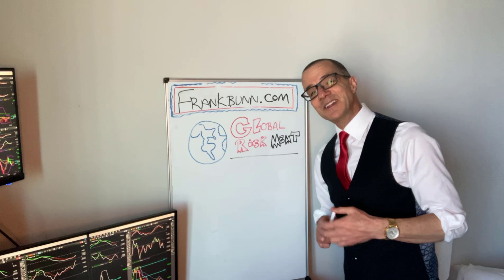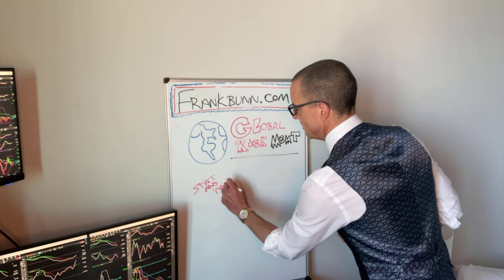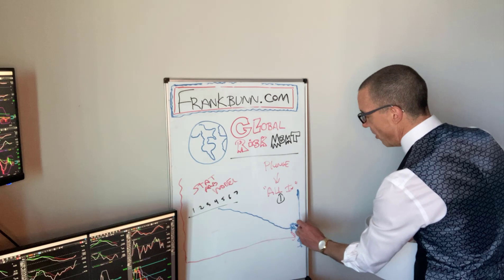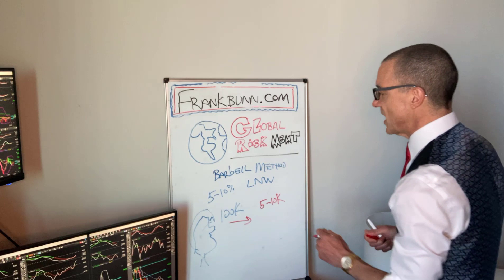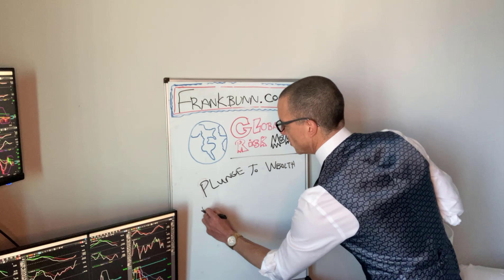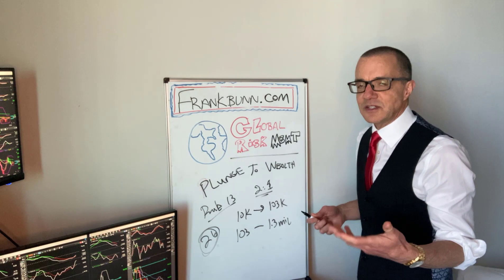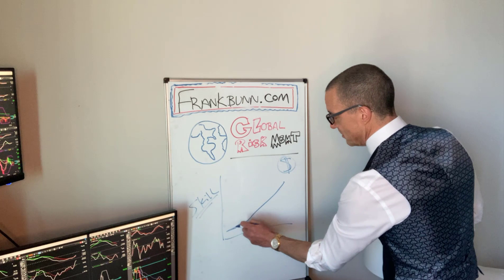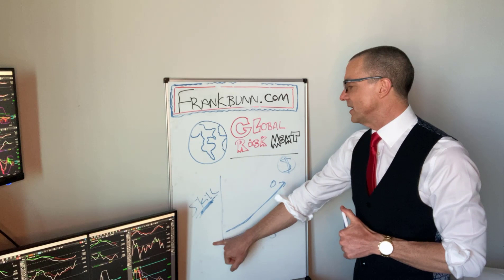Global Risk Management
By the end of this video, you have a much better understanding of what you need to do and how much money you need to create wealth and pull off the business of trading.

If you're serious about learning how to trade, this FREE training is for you:
7 simple steps to consistent, profitable trading.  Learn what it takes to get on the road of consistency. Link to save your spot:

If you’re ready to once and for all, fill the gap between education theory and real-world trading skills, then I'd like to invite you to join me inside "Learn How to Trade for Consistent Profit program"

This is a 6-months program, where you’ll get the training and the how-to, along with weekly LIVE sessions to look over my shoulder and see how to apply them in the real world and ask questions. It’s the ONLY program that allows you to develop your own winning strategy by applying your techniques inside a simulation, without spending a dime of your own money, until you’ve reached consistent profitability and are ready to invest your own hard owned money.

Join thousands of students who have gone on to make a great deal of money by applying what they learned in Learn How to Trade for Consistent Profit.